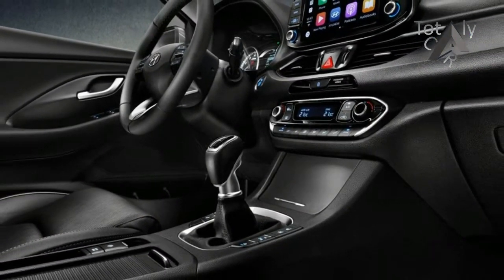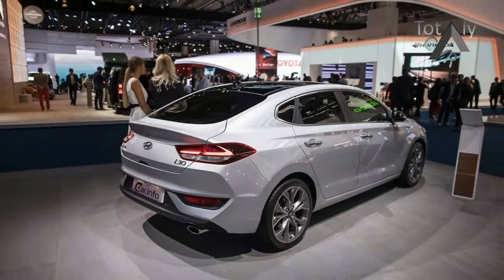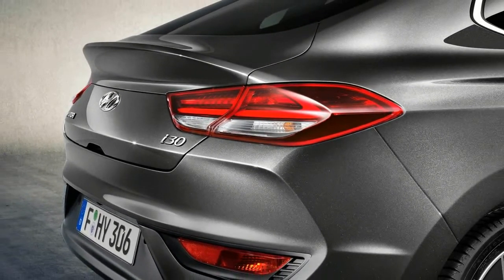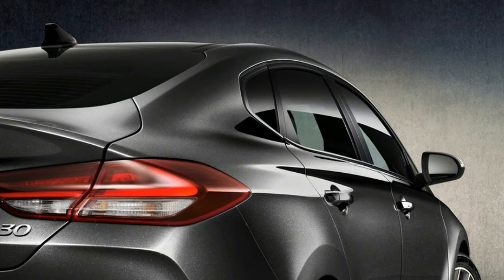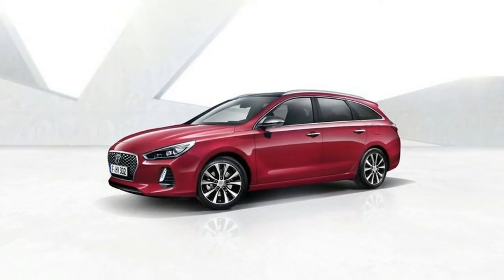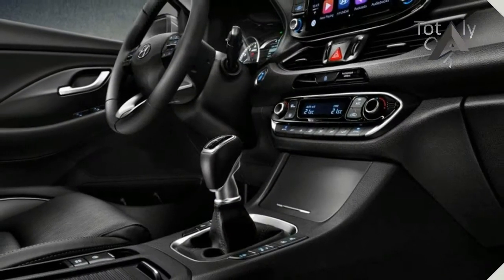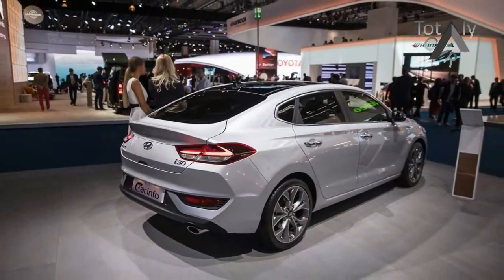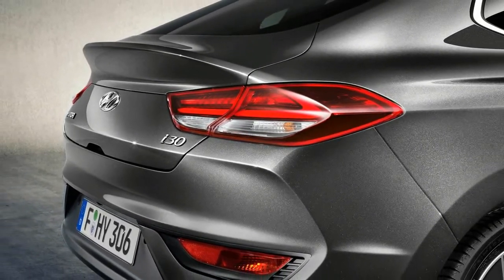MUST WATCH !!! 2018 Hyundai i30 Fastback 1.4 T GDI - Exterior and Interior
MUST WATCH !!! 2018 Hyundai i30 Fastback 1.4 T GDI -  Exterior and Interior - If you’re looking for a distinctively designed hatchback that offers an adrenaline-fuelled driving experience, then the 2017 Hyundai i30 probably isn’t for you.

Popular Post !